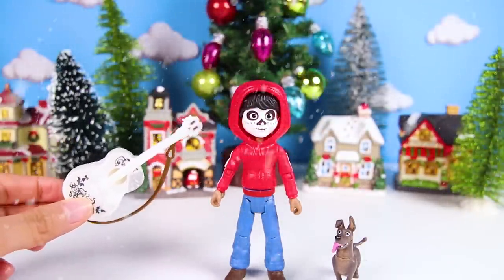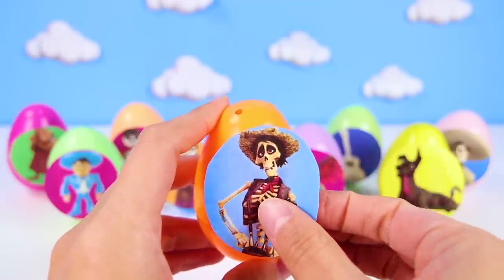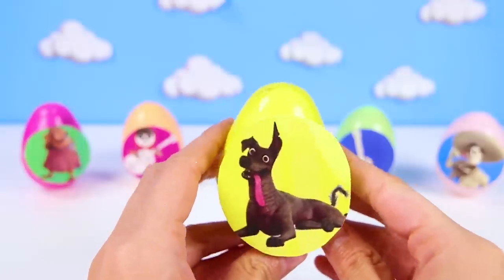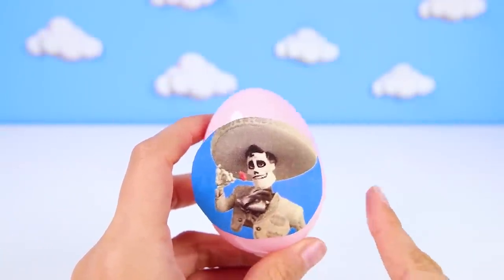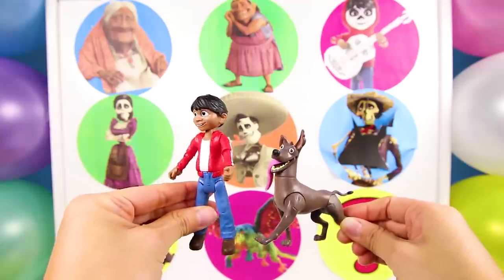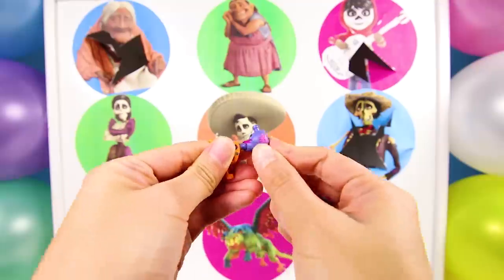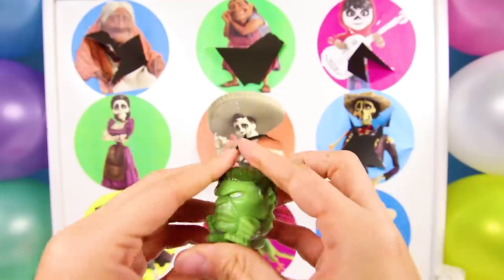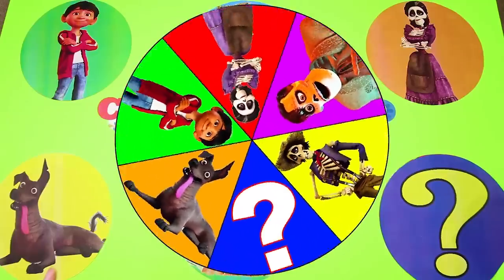15 Disney COCO 15 Mega Play Doh Surprise Eggs Compilation, LOL Surprise Confetti POP Dolls